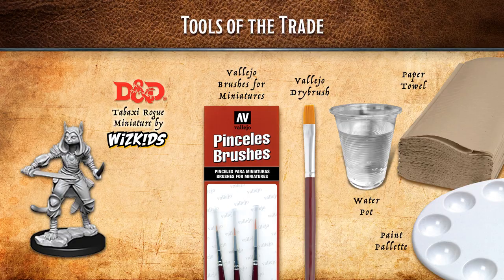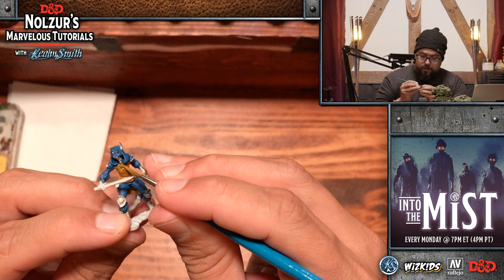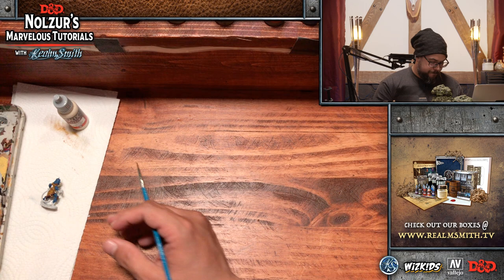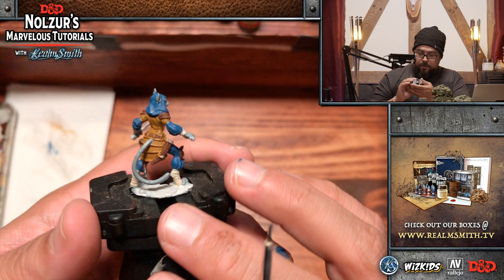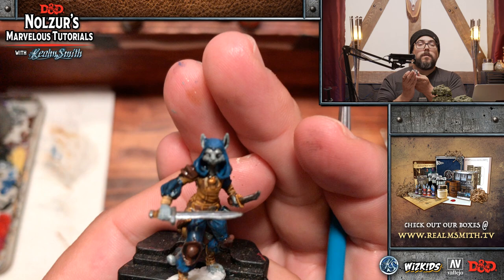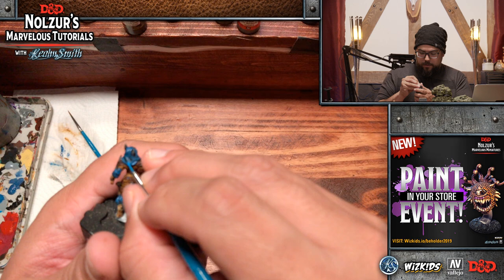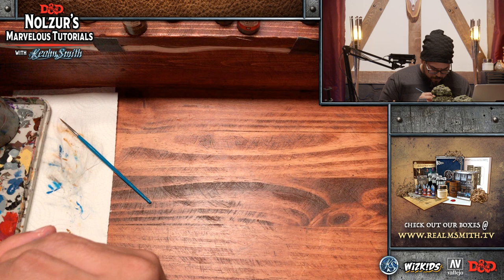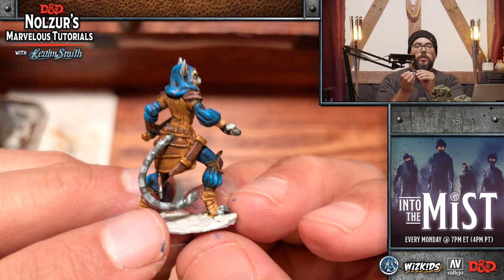Ep. 42: Tabaxi Rogue - D&D Nolzur’s Marvelous Tutorials with RealmSmith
Welcome to episode 43 of our Dungeons & Dragons Nolzur’s Marvelous Tutorials with RealmSmith where we painted the Tabaxi Rogue by WizKids with Vallejo Game Color paints!

Watch us LIVE on Twitch every Sunday @ 5-7pm ET (2-4pm PT)